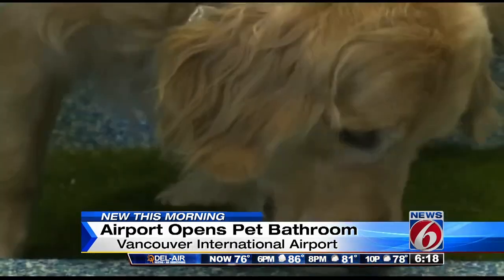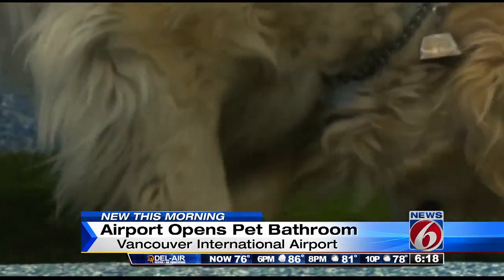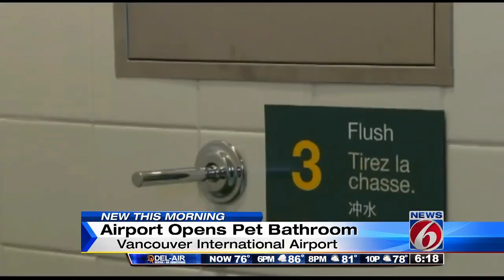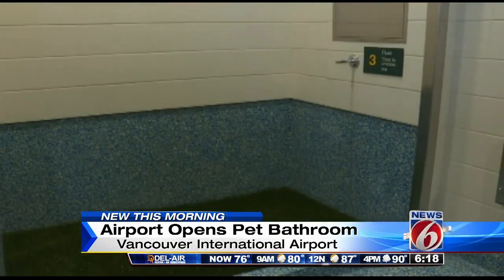Airport opens pet bathroom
A bathroom for pets?  Yep.